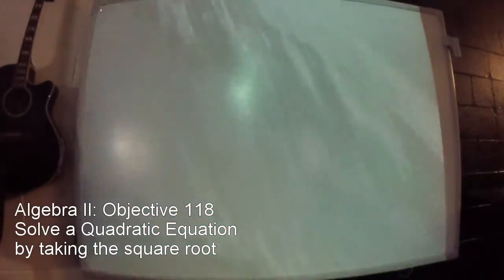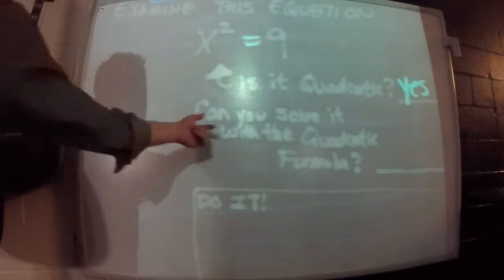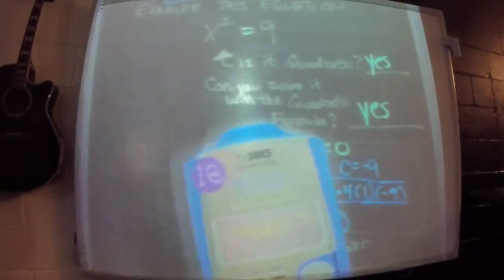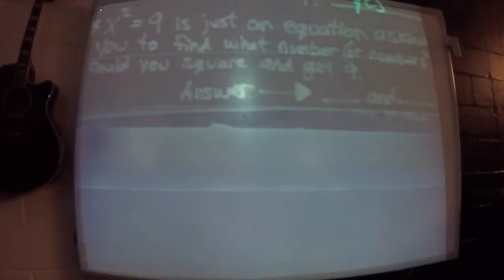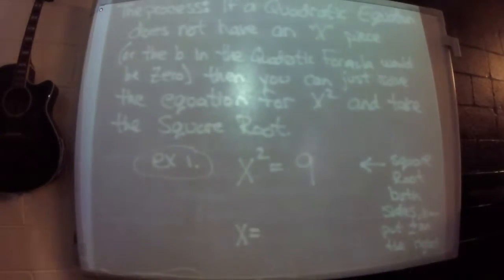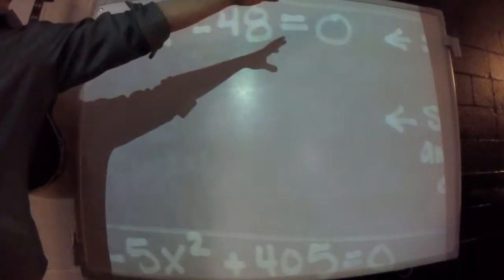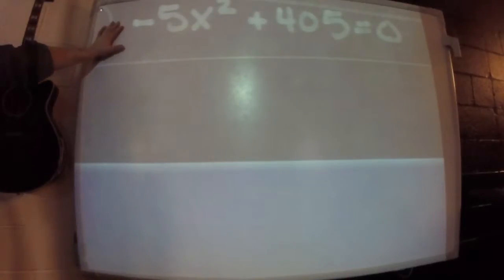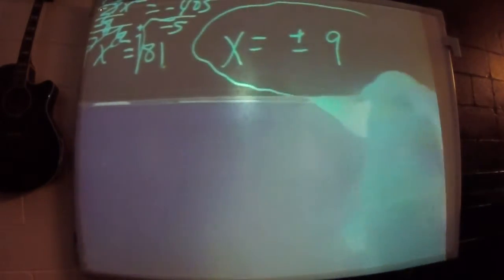Algebra II Objective 118 Solve a Quadratic Equation by Taking the Square Root